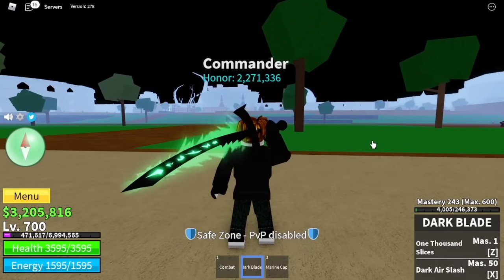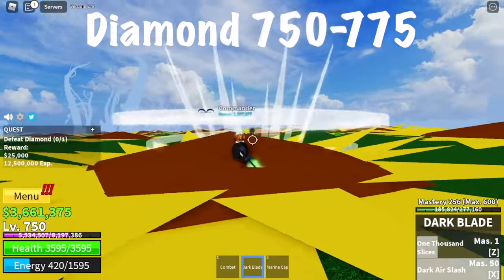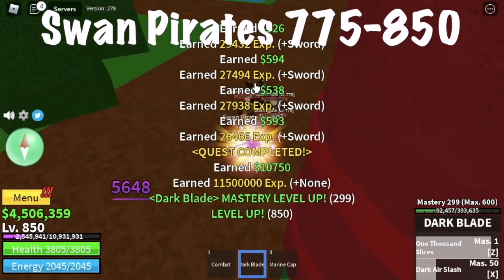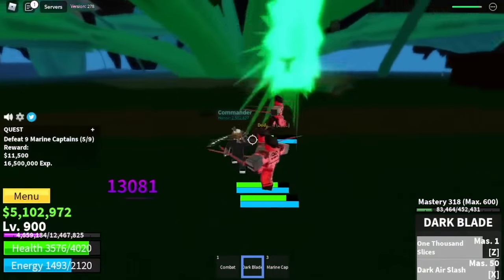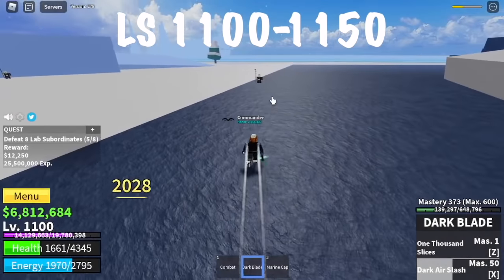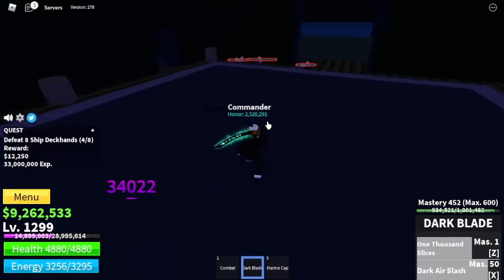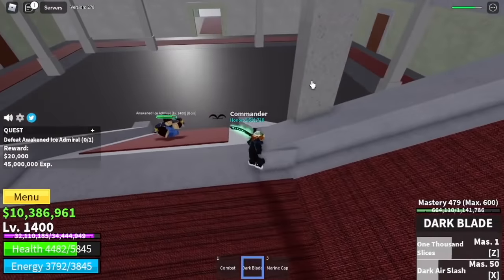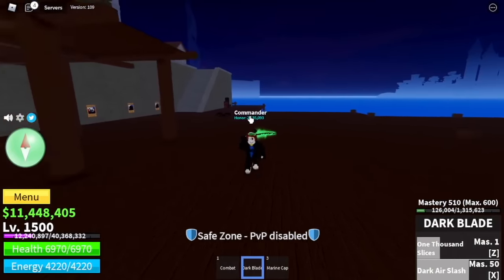Noob uses DarkBlade V2 to reach Third Sea|Roblox |Bloxfruits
Reach Third Sea using DarkBlade V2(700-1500) in Bloxfruits | Roblox.